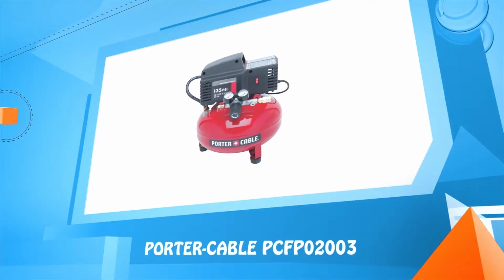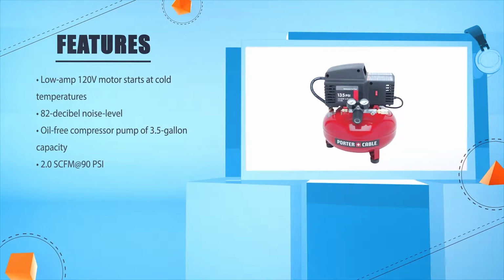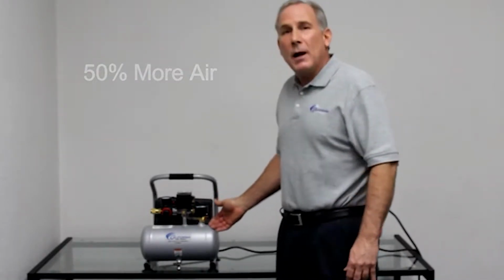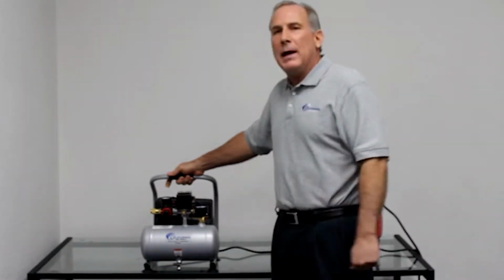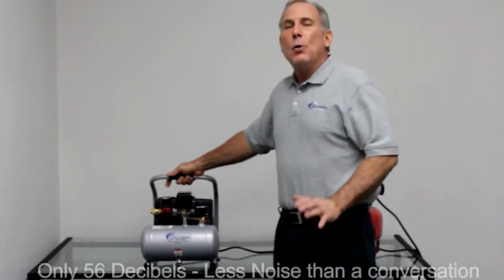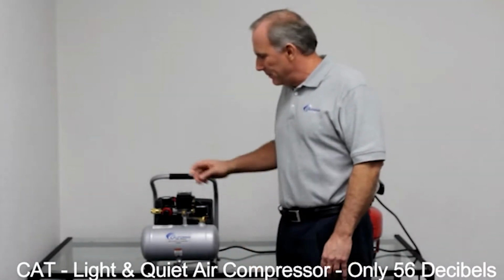Top 5: Best Stationary Air Compressor for The Money In (2024) | Garage Air Compressors Buying Guide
Thinking to buy the best Stationary Air Compressors? This video will inform exactly which are the best Stationary Air Compressors on the market today.
⬇️Click SHOW MORE ⬇️

California Air [Amazon]
Audew Dual [Amazon]
PORTER-CABLE [Amazon]
Puma PK-6060V [Amazon]
Briggs & Stratton 4-Gallon [Amazon]

We have an expert team researching relentlessly to let you know which are the top 5 best stationary air compressors on the market today 2024.

We aim to save your valuable time and money, so we’ve listed down some of the best stationary air compressors brands in 2024.

Our experts consider the stationary air compressors’ overall performance, design, usability, and features, then compare them with the price to find out the best budget stationary air compressors for you.

If you have already used stationary air compressors or you want to suggest us a better stationary air compressor that we didn’t mention in this video of top 5 best stationary air compressors reviews list, please don’t hesitate to inform us. We will accept your suggestion cordially and add that to our next 5 best stationary air compressors 2024 list.

Don’t miss this in-depth review on top 5 best stationary air compressors for the money, and enjoy your first or new stationary air compressors buying.